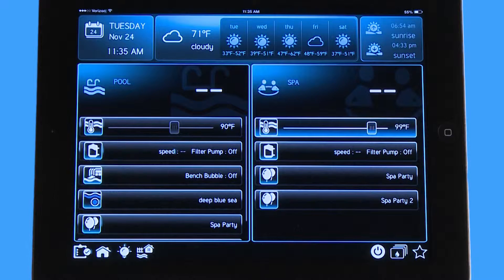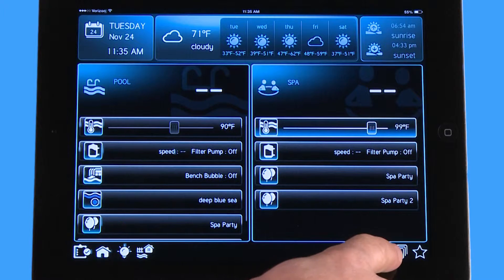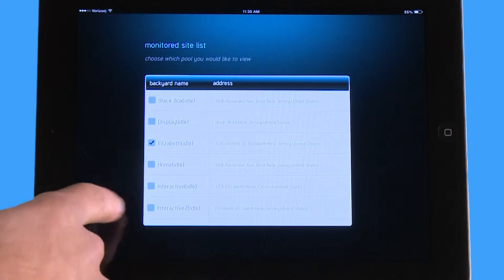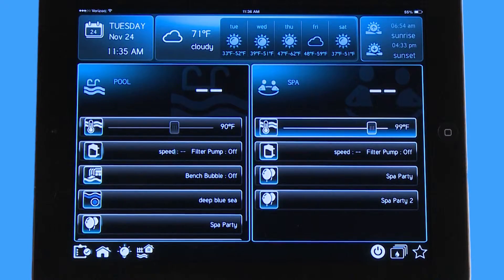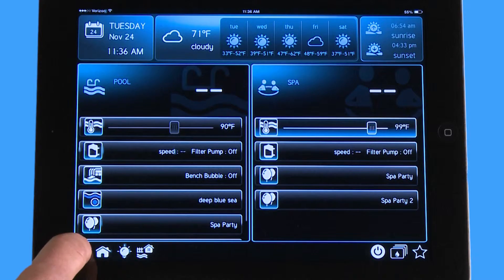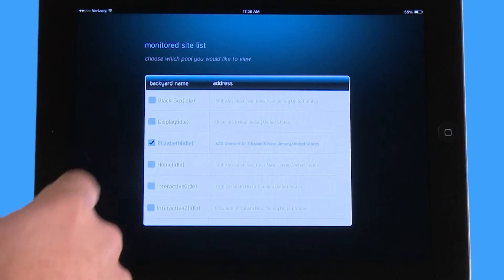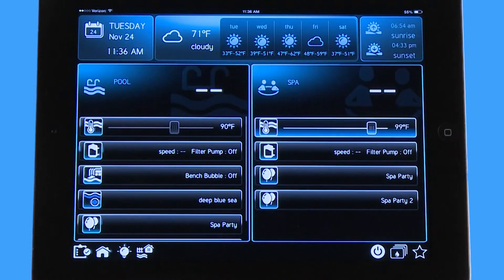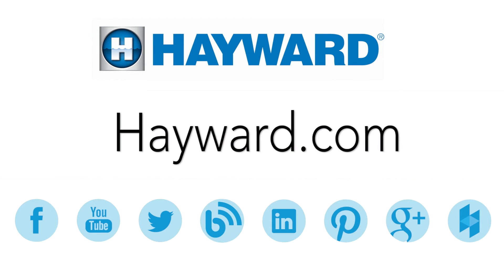iPad Clipboard Icon | OmniLogic Automation System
App tutorial for the Hayward OmniLogic Automation System on clipboard icons.